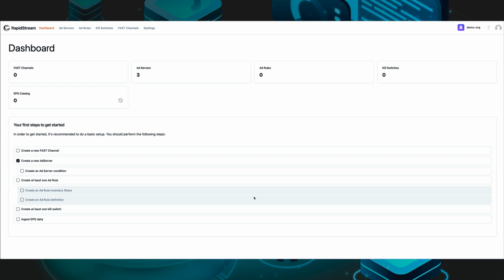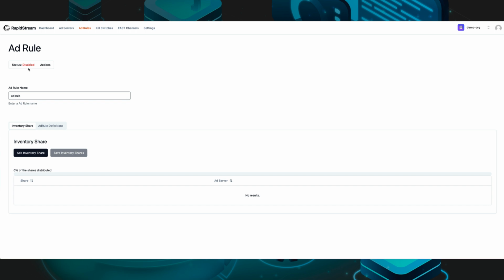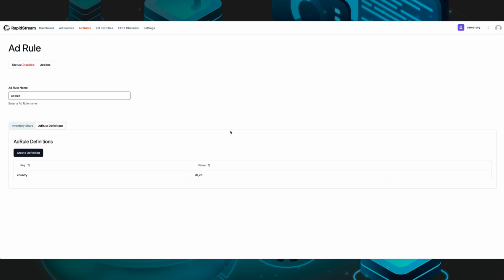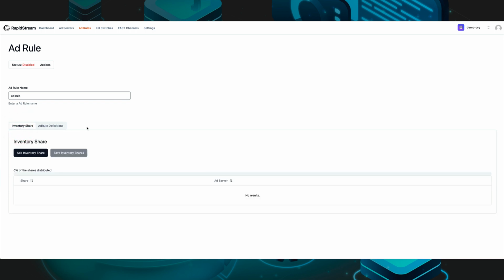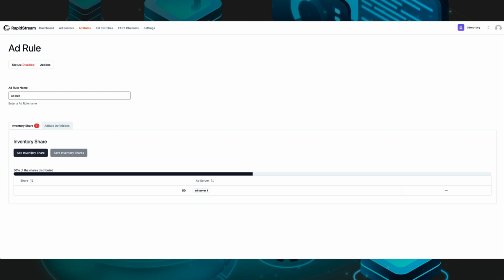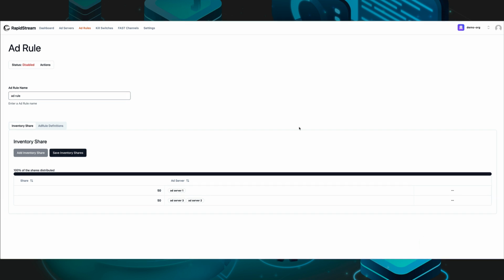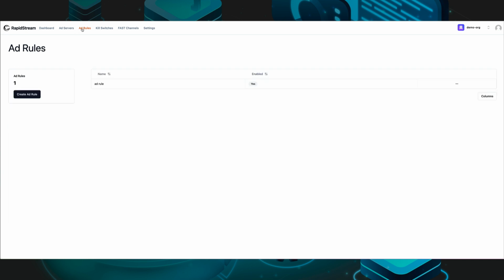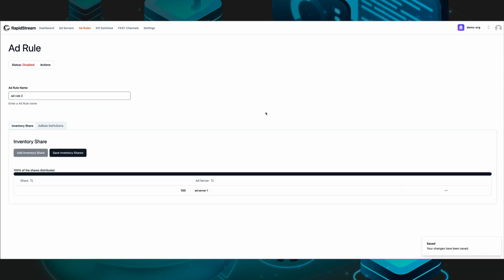RapidStream - How to create ad rules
In this video we show you, how to create ad rules with inventory shares and definitions in the RapidStream Panel.